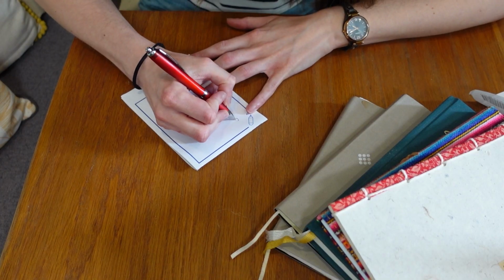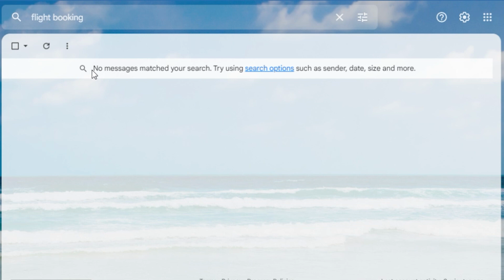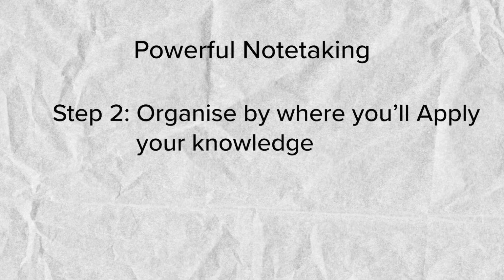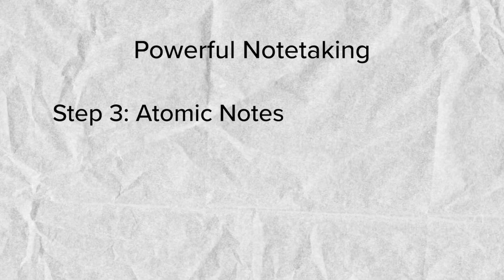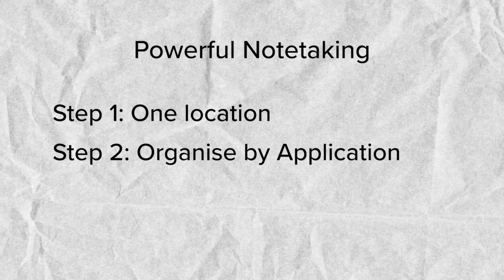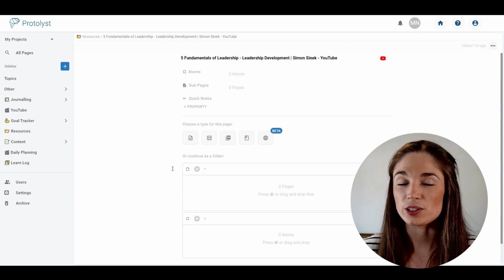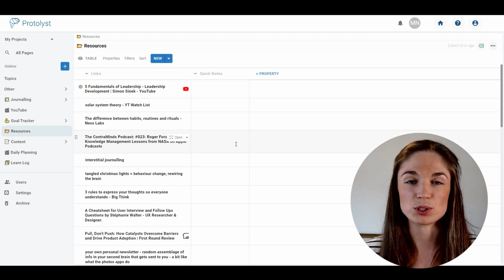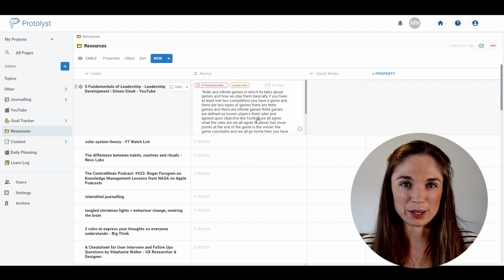Personal Knowledge Management in 3 Steps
Do you struggle to find the notes you've taken when you need them? With these 3 steps you'll be set up with a system designed to help you find what you need.

After trying (almost) every system in the book, these are the 3 steps I swear by for building a note-taking system that's fun, efficient and powerful.

00:00 Intro
00:54 Step 1 - one location
01:41 Step 2 - organise for application
03:14 Step 3 - Atomic Notes
04:18 3 Step System Recap
04:45 My 3 Step System in Action
07:45 Go Build your System

My tool of choice is Protolyst (I'm building it!) - try it out as your one chosen location for your notes

I'm still learning how to make videos, grateful for tips on how I can improve!